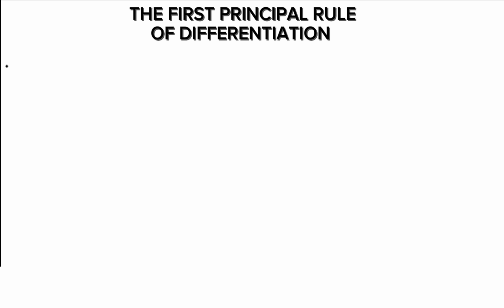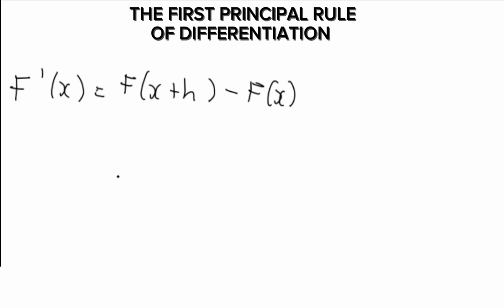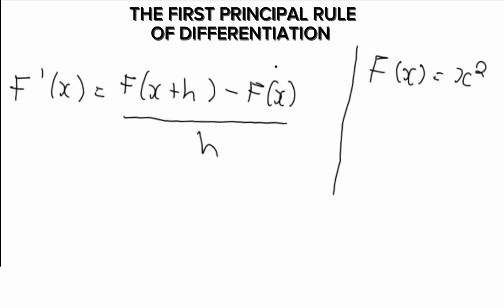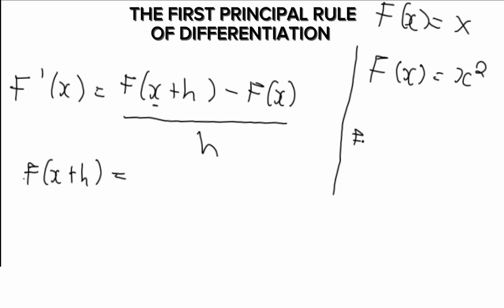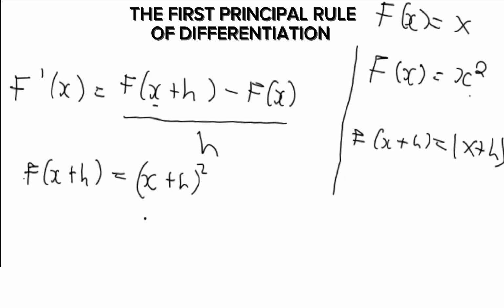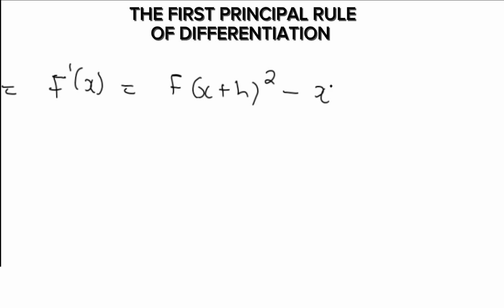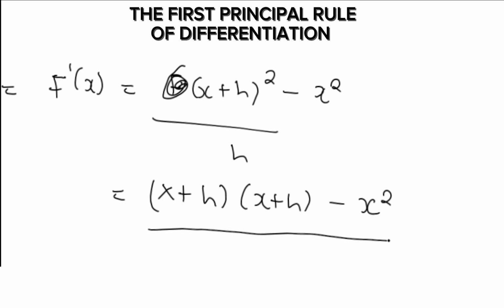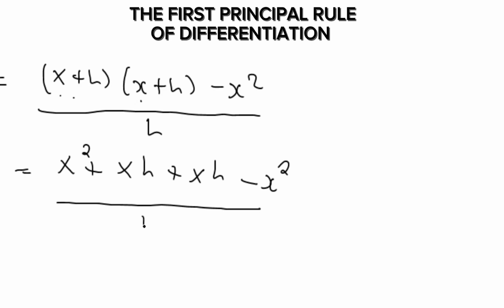FIRST PRINCIPAL RULE OF DIFFERENTIATION PART 1